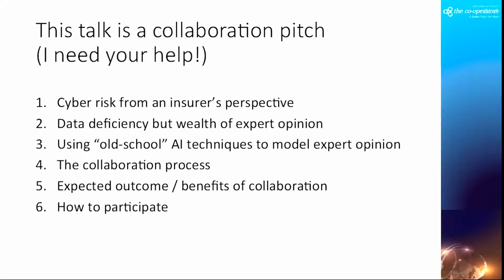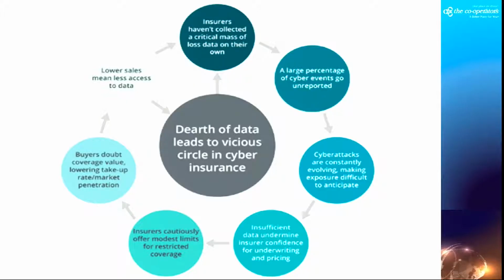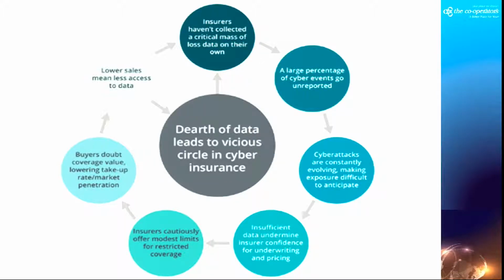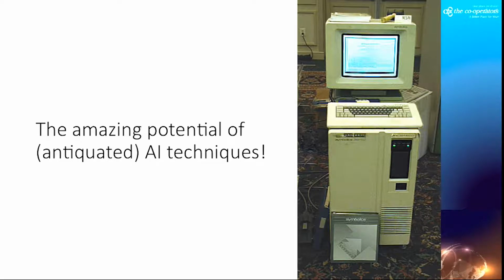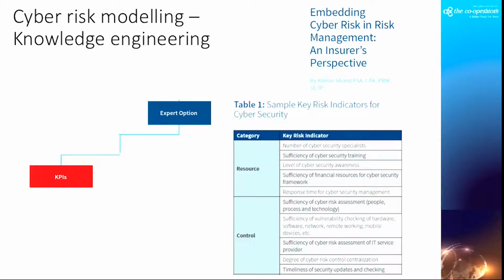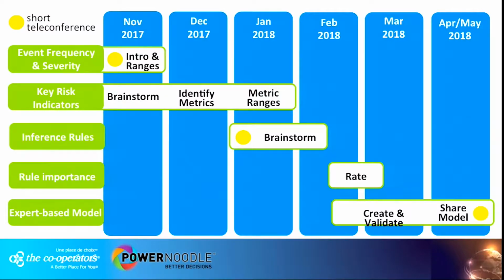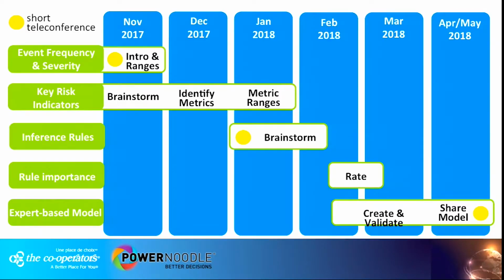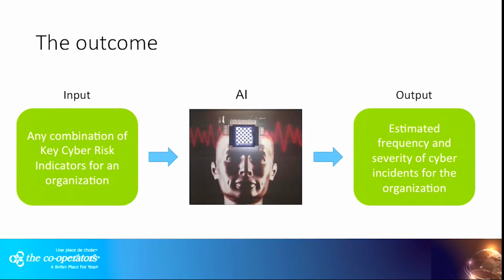Collaboration toward a knowledge engineering model for cyber risk assessment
Presented at the SERENE-RISC Workshop October 2017.
Joseph Mudge

Co-operators  General Insurance Company

Collaboration among cyber risk experts is important for a robust Canadian cybersecurity posture. Although data sharing agreements are an important way that organizations can collaborate toward improving cybersecurity, there are sometimes barriers to sharing cyber risk data that can be difficult to overcome. The sharing of insights and opinions among cybersecurity experts can also be valuable, and can often be shared more freely than data. If properly integrated, the aggregated opinions of cybersecurity experts should be able to provide actionable insights comparable to some of the output of data sharing agreements, and possibly also additional insights that could not be derived from data. Currently, cybersecurity expertise is shared using unstandardized and imprecise terminology, communication that is often one-way (i.e. reports), and with little clarity or consistency in the goals of shared expertise. These factors make it difficult to aggregate expert opinions in a reliable and meaningful way. At The Co-operators, I'm working toward building a knowledge engineering framework that can focus the collaboration of Canadian cybersecurity experts into a simple AI tool for evaluating organizational cyber risks. This expert-judgement-based cyber risk evaluation model will perform best by incorporating a high diversity of cybersecurity expertise, so I'm seeking many interested collaborators.
Dr. Mudge has been working as a data scientist in the Business Intelligence department of The Co-operators  General Insurance Company since 2015. He primarily conducts research related to the commercial insurance products offered by The Sovereign General Insurance Company (a subsidiary of The Co-operators Group), especially for their commercial cyber insurance program. Dr. Mudge has developed techniques for modelling the annual expected losses due to cyber events across a cyber insurance book of business. Cyber insurance product development is a strong priority for The Co-operators Group and methods for quantifying cybersecurity risks faced by cyber insurance clients using externally available information remains a key research focus for Dr. Mudge in 2018. Dr. Mudge has a PhD in Environmetrics and brings ecological systems and environmental risk assessment perspectives to his cybersecurity research. He is also an active supporter of the 'Open' movement, and is seeking to encourage open data, open source, and open innovation principles in the Canadian cybersecurity sector.